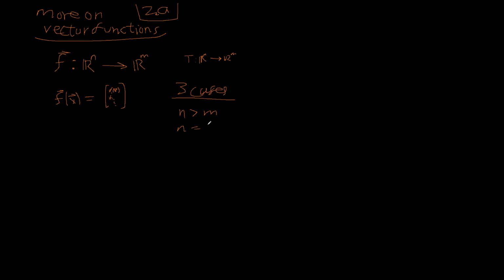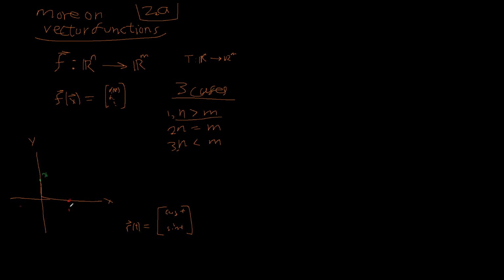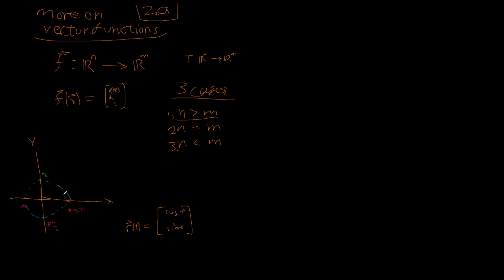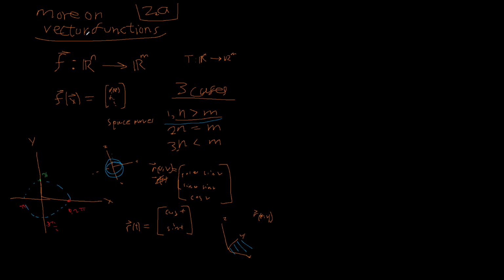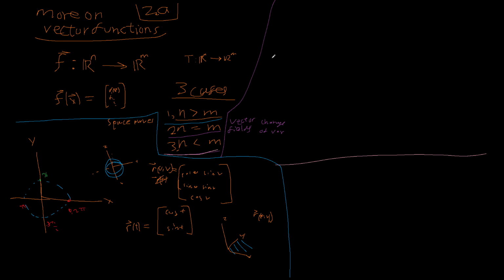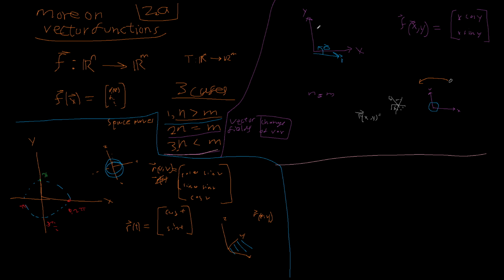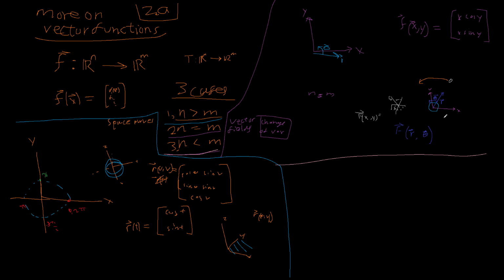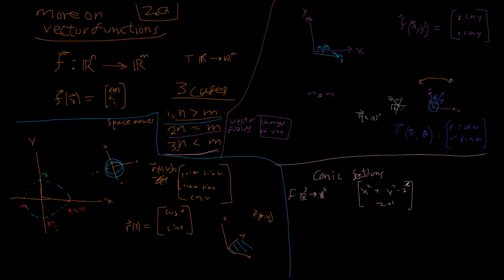Multivariable Physics Episode 2.1 - More on Vector Functions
In this video I elaborate more on Vector Functions